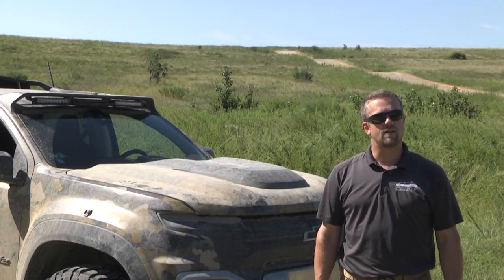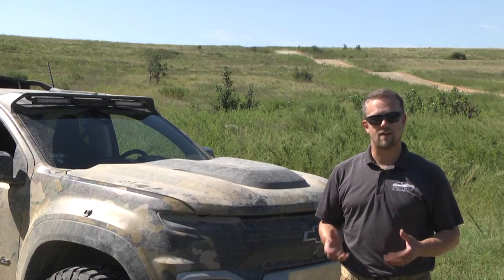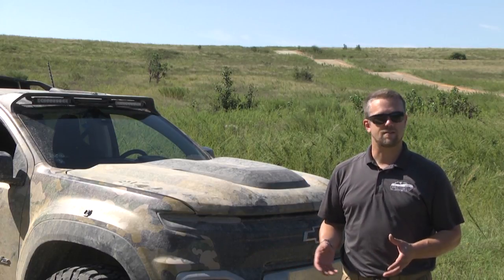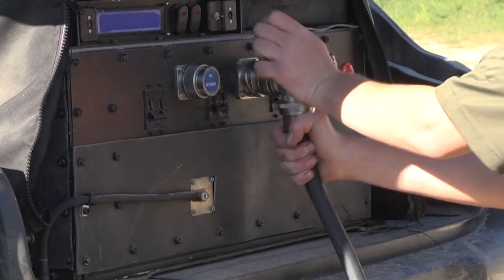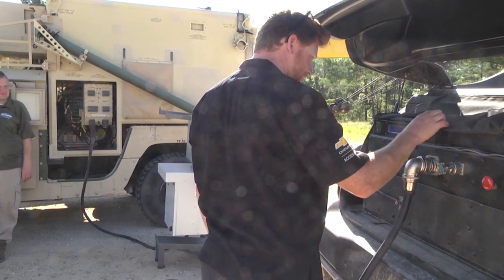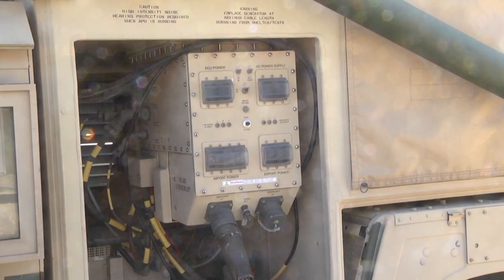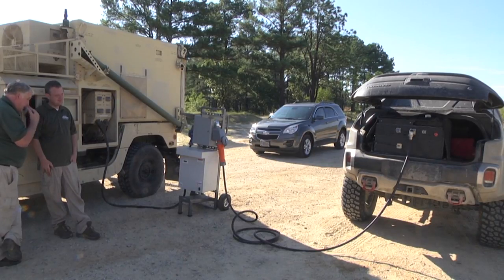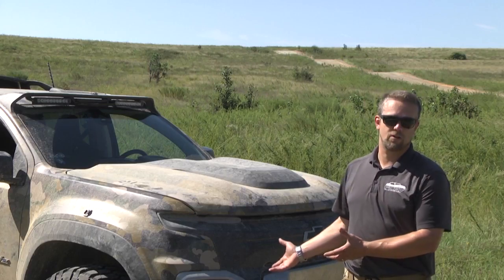ZH2 Soldier Evals Conducted at Ft Bragg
U.S. Army TARDEC and General Motors conducted Soldier evaluations of the Chevrolet Colorado ZH2 fuel cell electric vehicle at Ft. Bragg, N.C., Aug. 28-31, 2017.